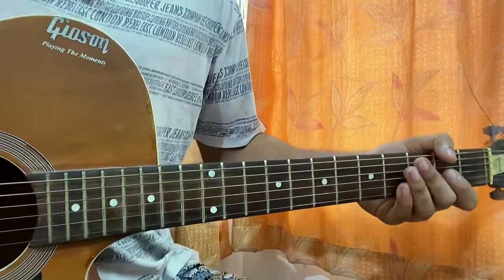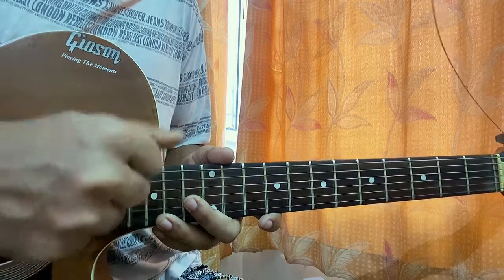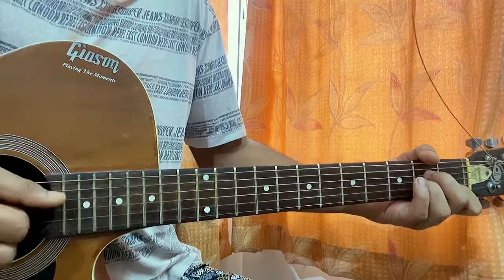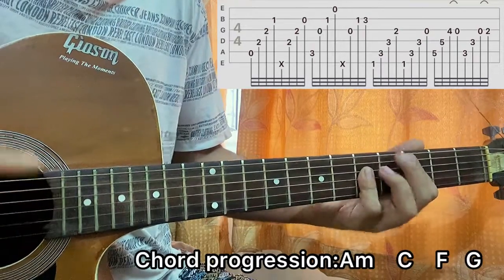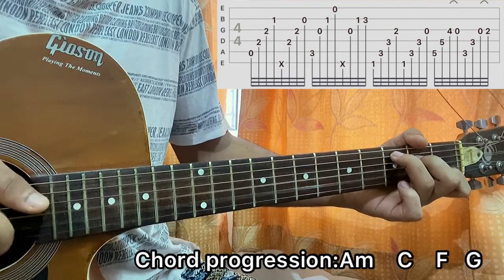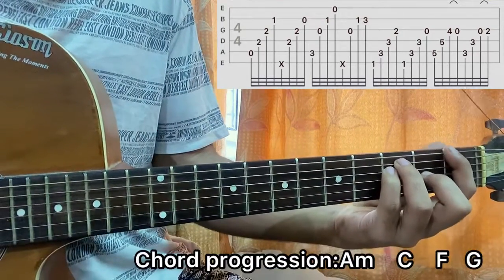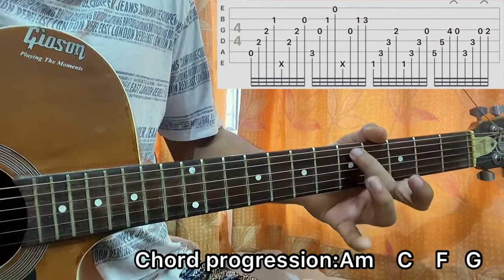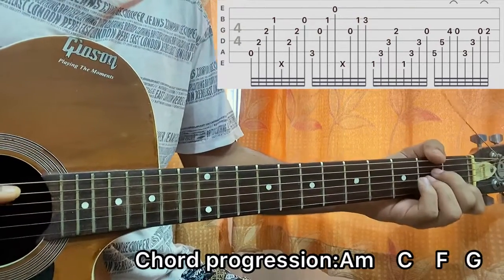18 - Iann Dior | Easy Guitar Tutorial | Main Riff | TABS | Chords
‎‎‎@iann dior

Iann Dior - 18 Easy Guitar Tutorial/Lesson.

In this video, I'm gonna show you to how to play "18" by Iann Dior.

Peace Out:)